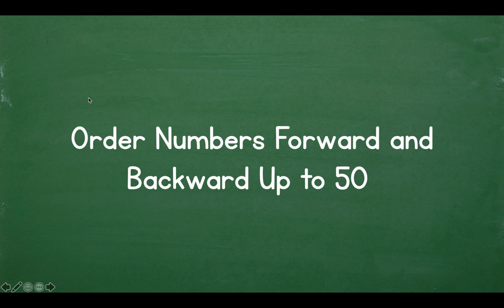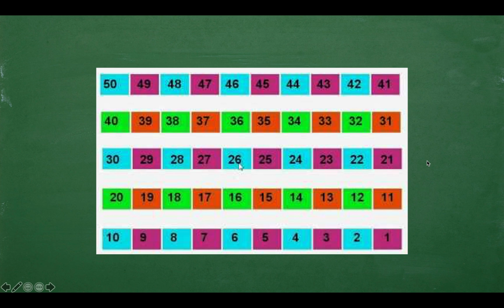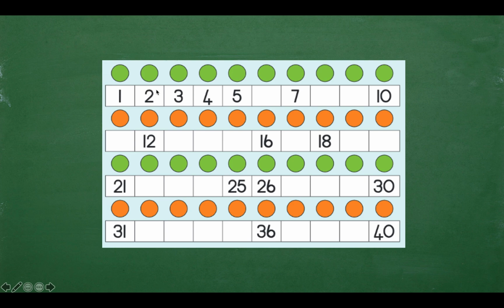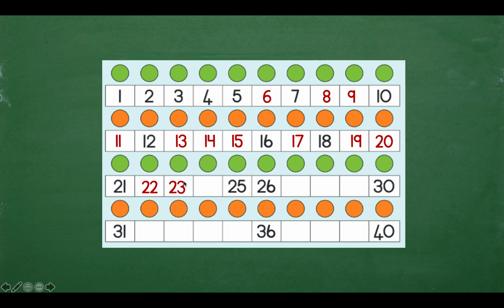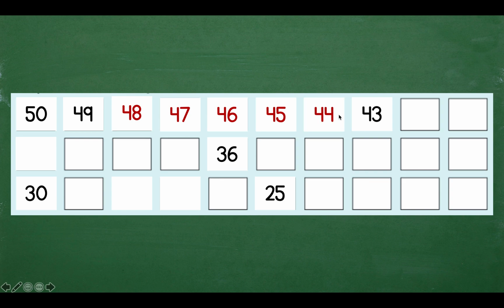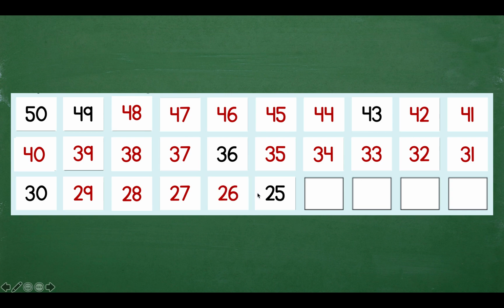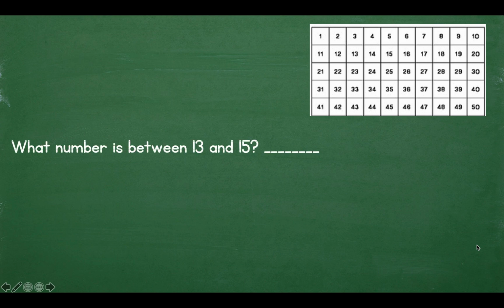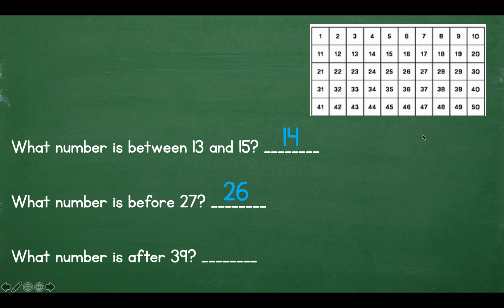Order Numbers Forward and Backwards Up to 50